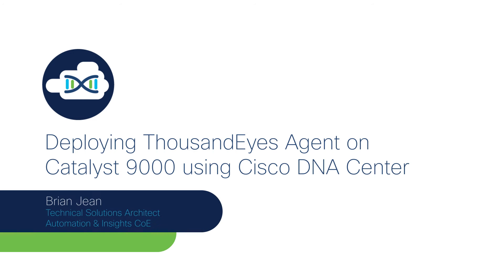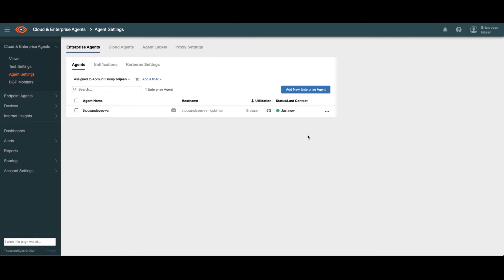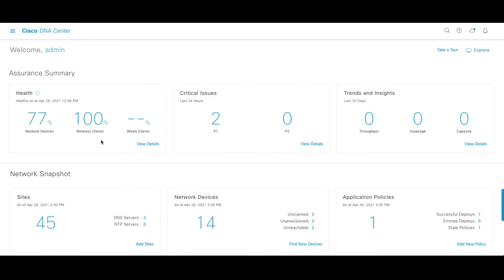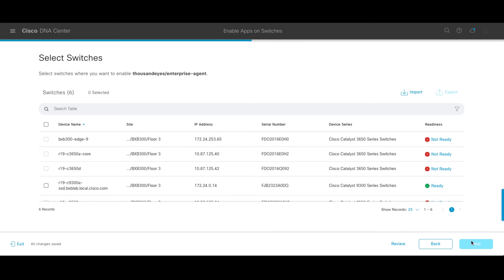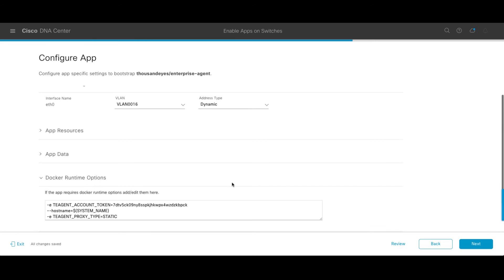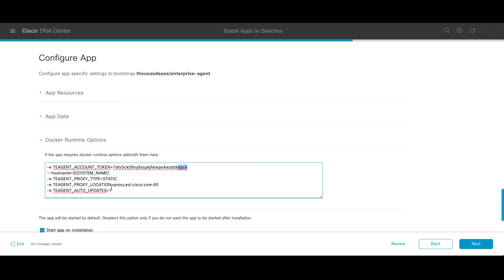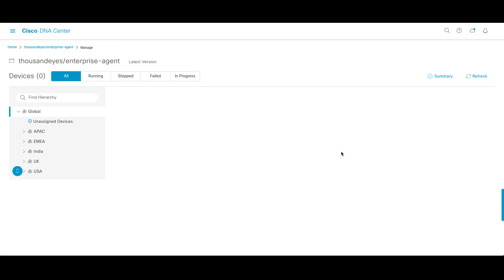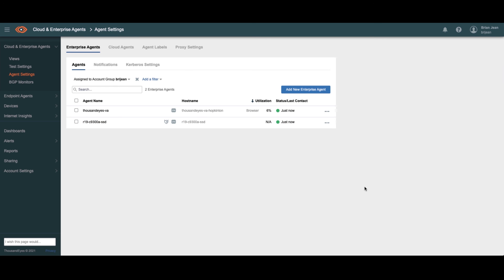Deploying ThousandEyes Agent on Catalyst 9000 using Cisco DNA Center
This video describes how to automate the installation of ThousandEyes Enterprise Agents with Cisco DNA Center.